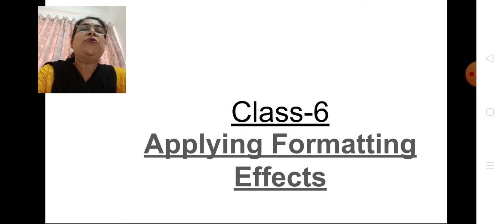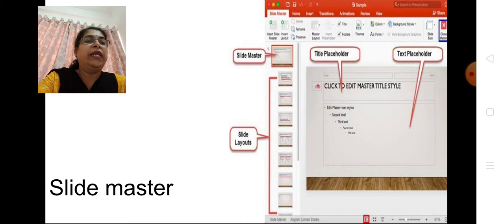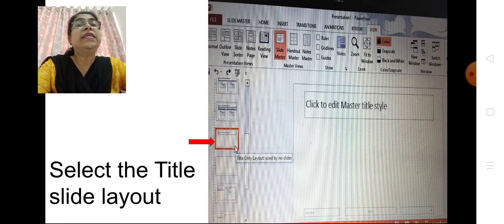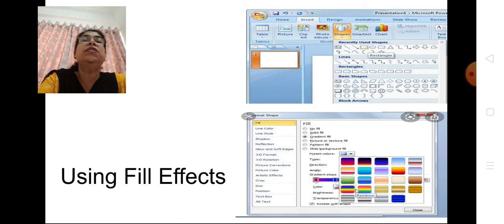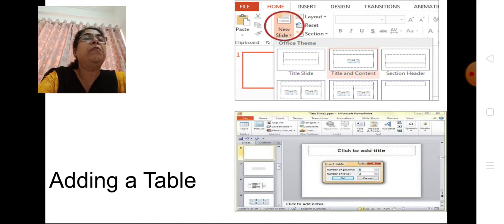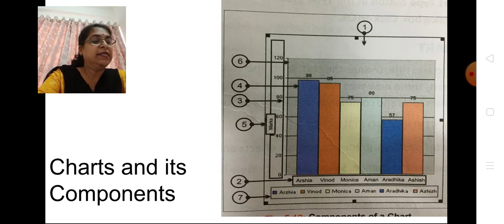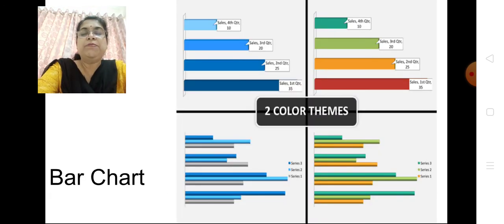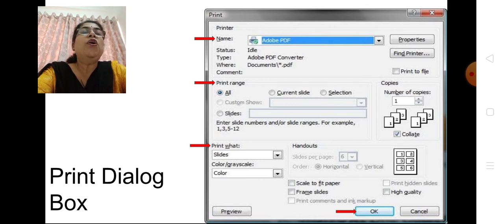class6_computer_applyingformattingeffects